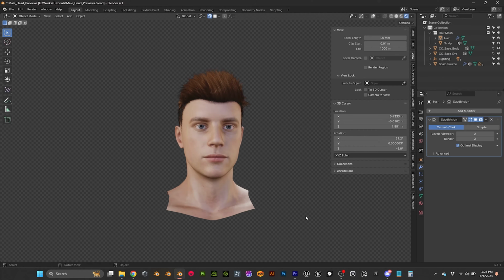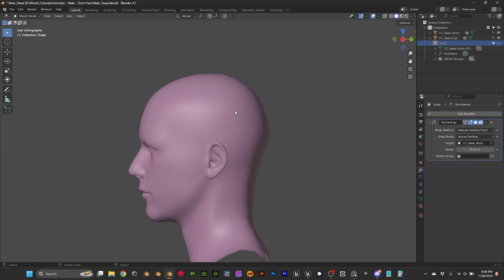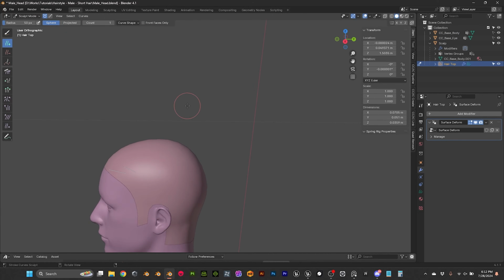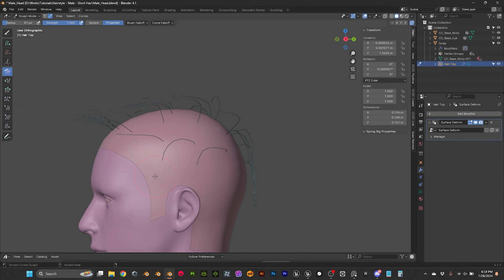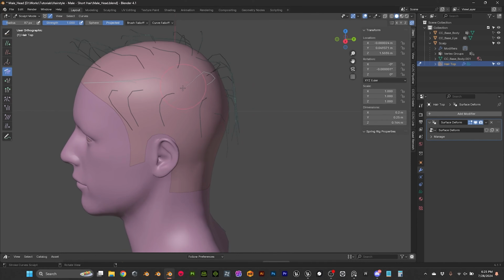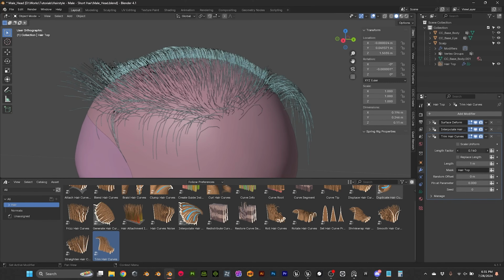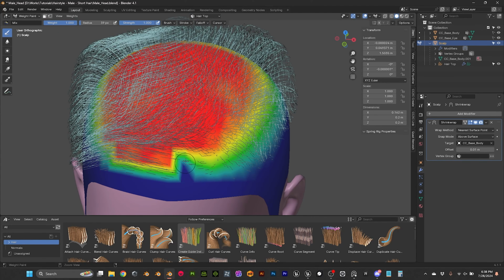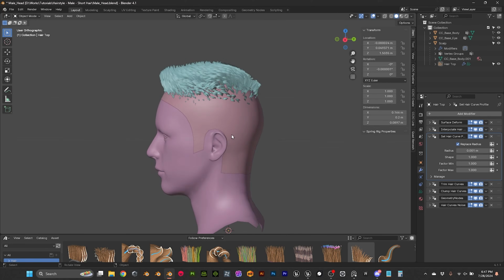Blender Hair Cards Tutorial 01 - Creating the Top Hair Group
Hi everyone!
Welcome to this new hair cards tutorial!
This is a series of 9 videos and 4 hours of content.

A step-by-step tutorial on making hair from scratch in Blender using the new Hair System, baking the hair to the scalp, and creating the hair cards using two methods, one for free and one using the Hair Tool Addon. Then, I will show you how to optimize and export your hair cards and finally import and use them in Character Creator and Unreal Engine.

These tutorials are free, and I will be releasing them one at a time.
If you don’t want to wait, get access to all the files, including the textures, meshes, the Unreal Project, and all the video tutorials.

Video 1 - Gathering references, splitting hair into groups, analyzing hair flow, and starting sculpting the top hair group

Chapters
00:00 Intro
00:40 Get the files on Ko-fi
01:20 Gathering references
07:48 Creating Groups
38:38 Refining Hair with Geo Nodes
42:20 Changing Hair Thickness

About me
My name is Dani Marti, and I’m a 3D Artist and a Game Developer.
I have been making characters and games for the last seven years and have been mentored by some of the best artists in the industry.
Now it’s my turn to share some of my tricks and workflows with you.